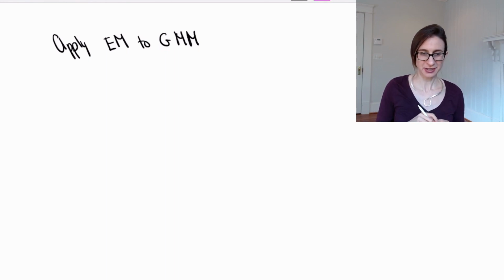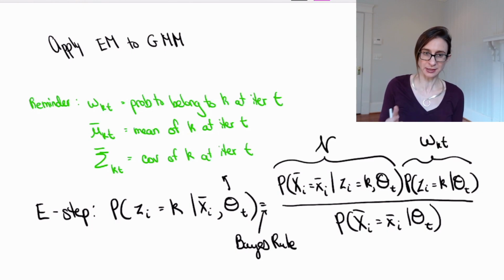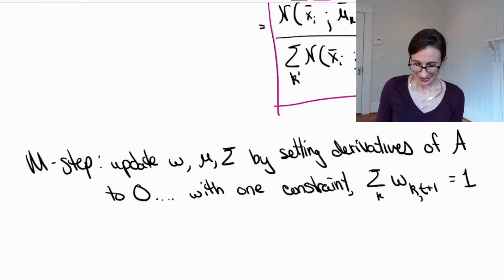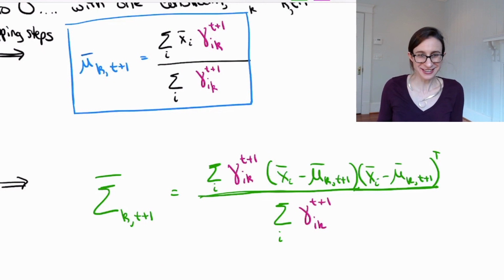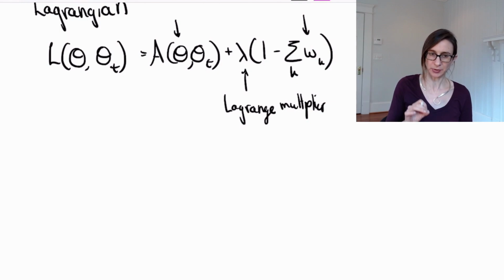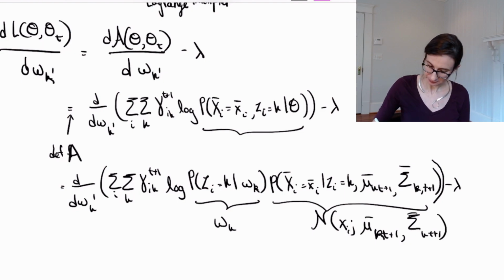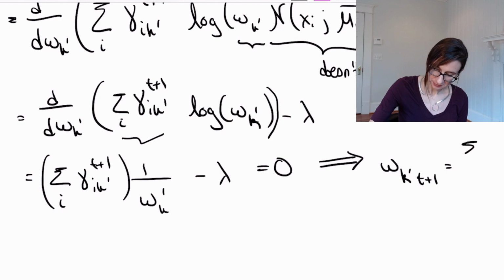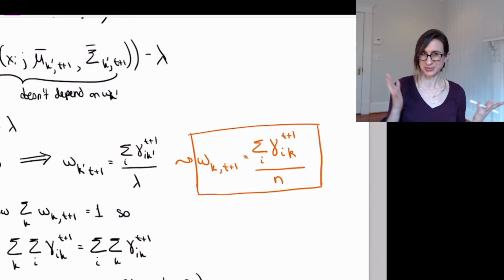Applying EM to GMM